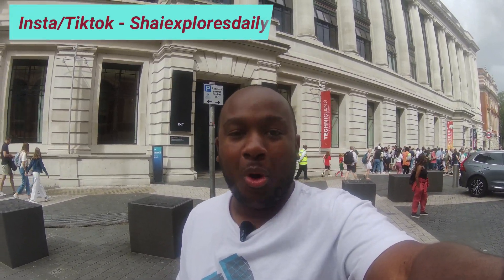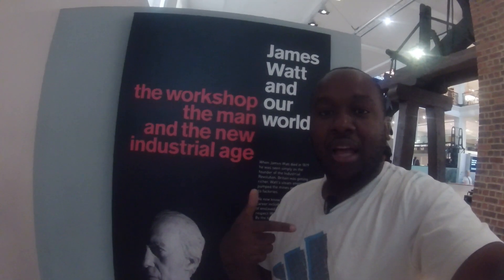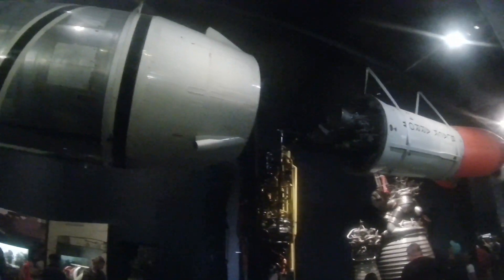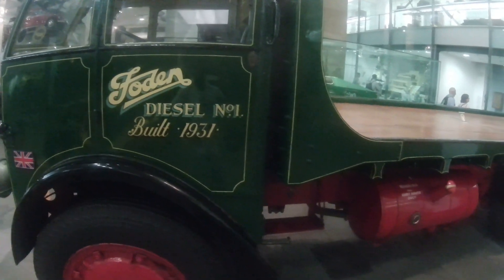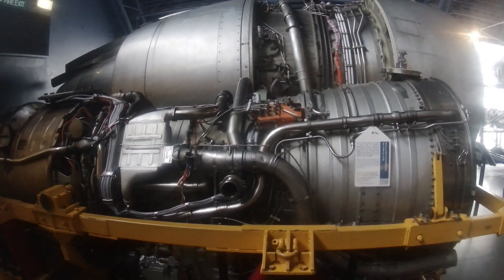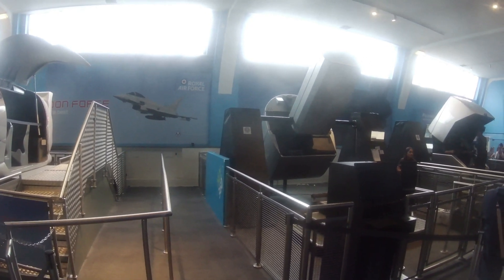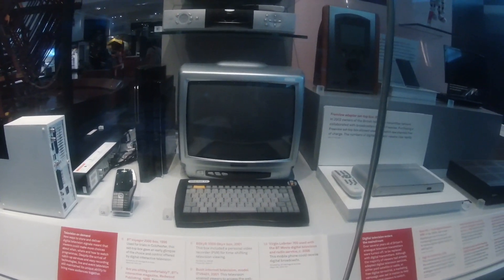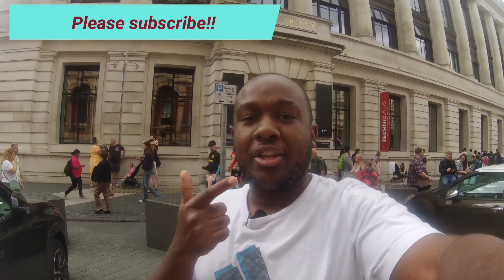My visit to the Science Museum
This video is my second visit to the Science Museum where I learnt about various things such as the industrial revolution, the solar system and the transport history of the UK.